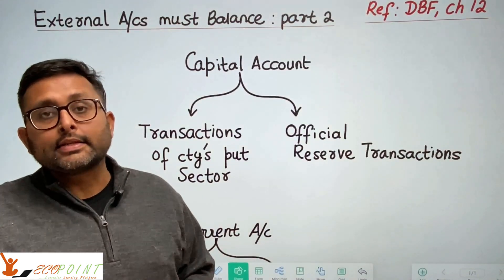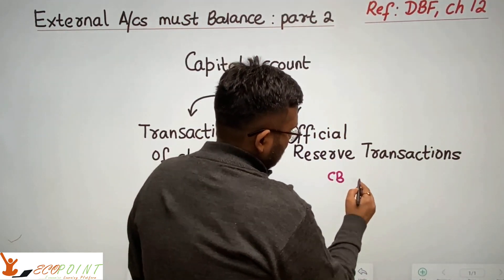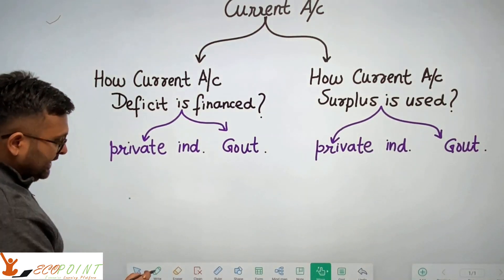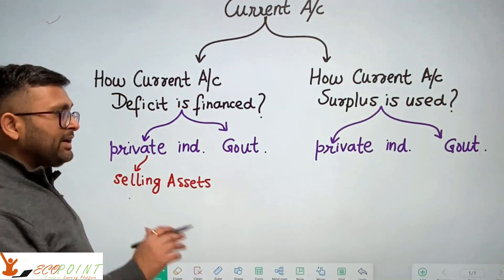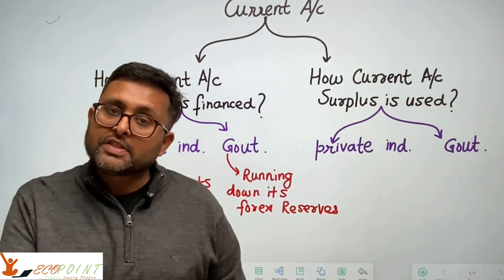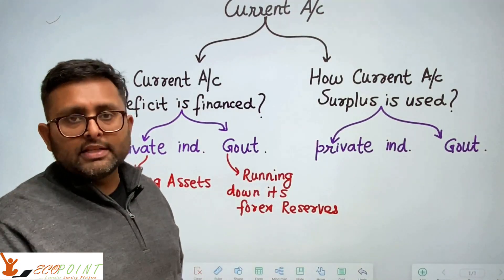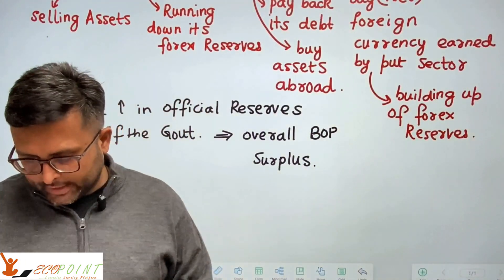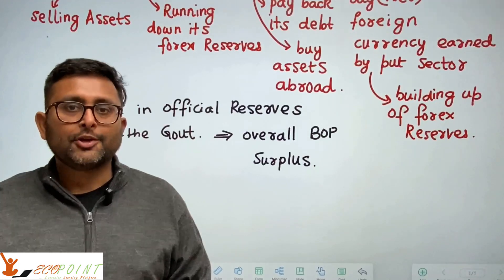External Accounts must Balance | How current A/c surplus is used / current A/c deficit financed |28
External Accounts must Balance | Current Account +Capital Account =0 | Open Economy Macroeconomics |
In this video, we will explore why external accounts must balance in BOP. This video answers following questions

1. How capital account can be segregated ?
2. How current account deficit is financed ?
3. How current account surplus is used?
4. What is the meaning of overall increase in Balance of Payments ?

Reference : Dornbusch and Fisher, Chapter 12

Other Recordings of this series on Open Economy Macroeconomics (Dornbusch and Fisher, Chapter 12)

Components of Balance of Payments | Introduction | Current Account and Capital Account | 26
External Accounts must Balance | Current Account +Capital Account = 0| Open economy Macroeconomics | 27

1) Basics of MA Economics Entrance Exam (DSE/ISI/JNU/IGIDR/MSE)
2) Semester Exam, Economics H
3) UGC Net Economics
4) Indian Economic Services